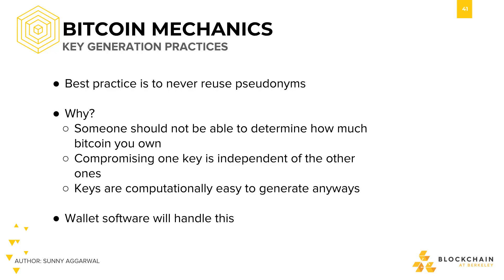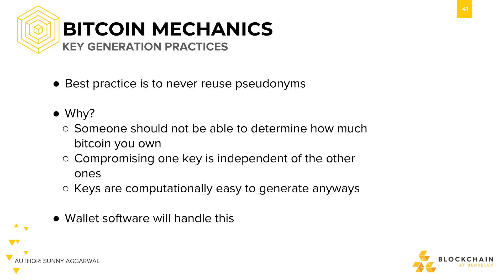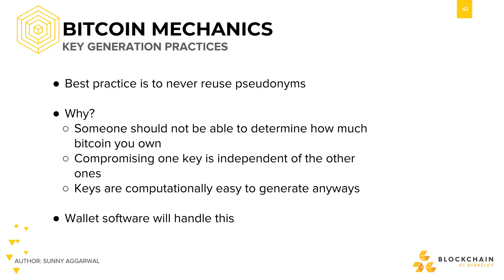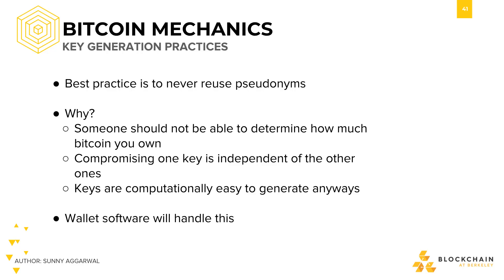Key Generation Practices